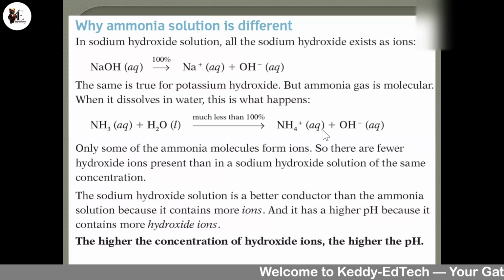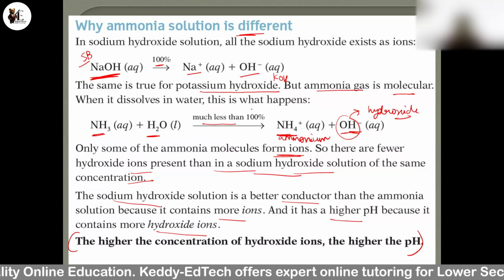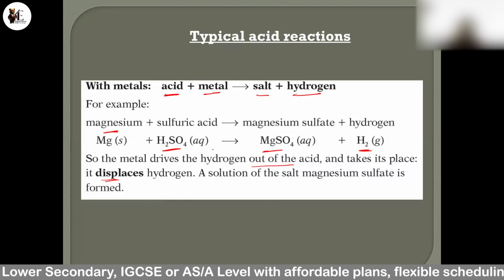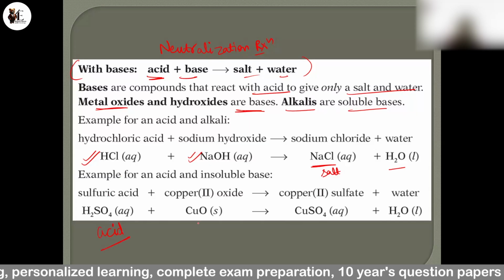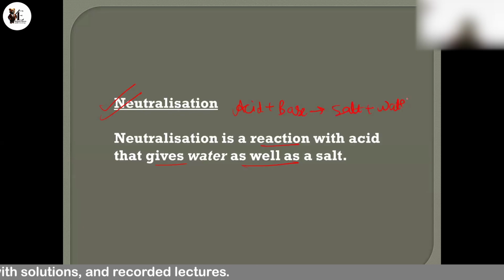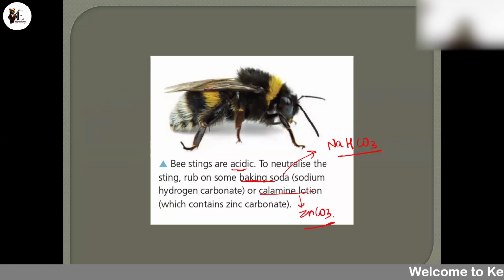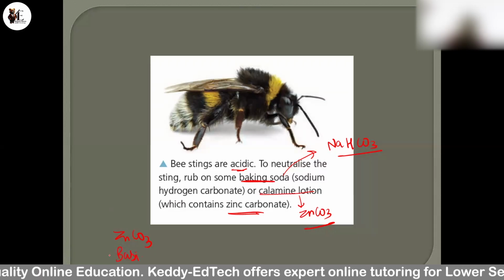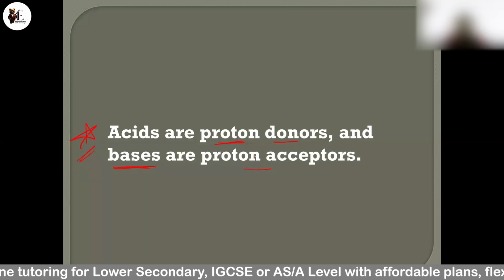ACID BASE AND SALTS | Keddy Edtech | Cambridge Online Tuition for Grade 6 to A-Level | Learn Smarter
In this video, we explain AMMONIA SOLUTION IS DIFFERENT in a simple, exam-focused way to help you score higher and understand concepts clearly.

Easy explanation of AMMONIA SOLUTION IS DIFFERENT